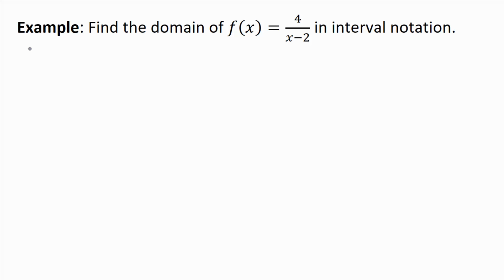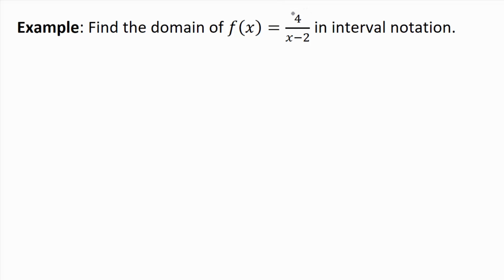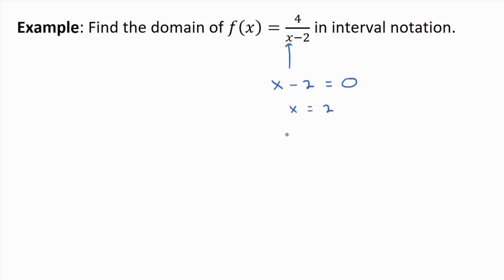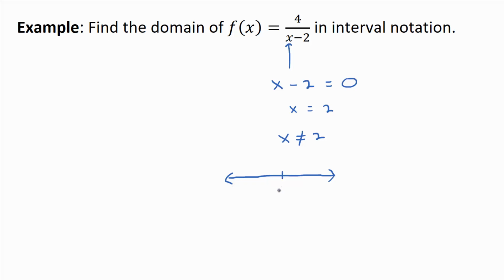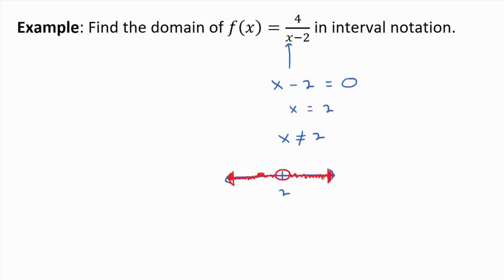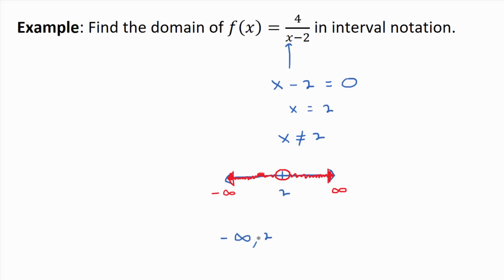Video 4.2.5: Finding Domain in Interval Notation